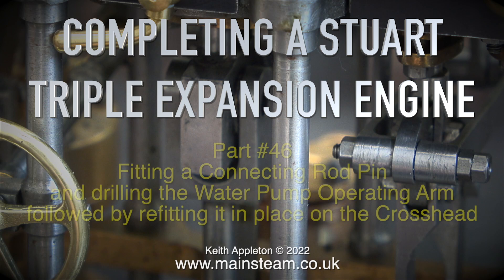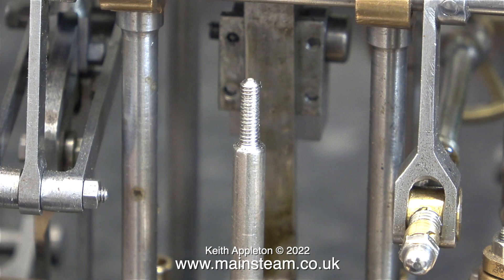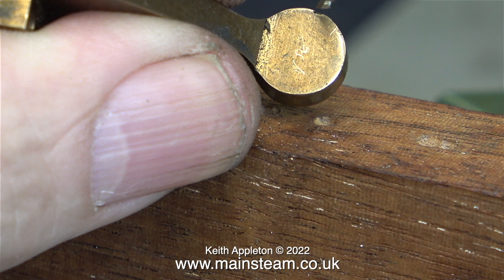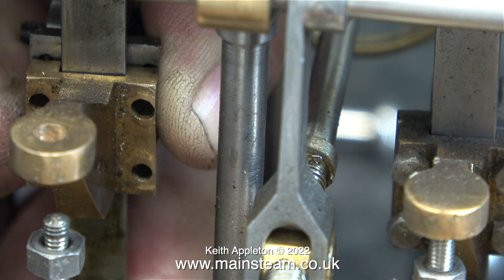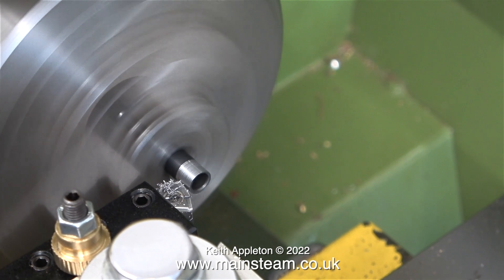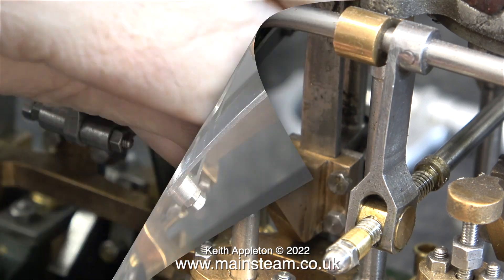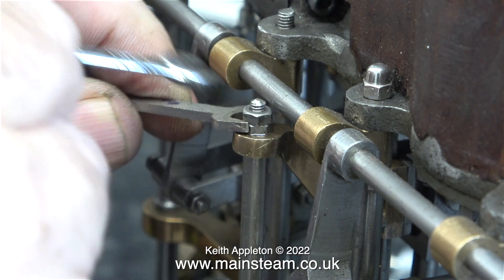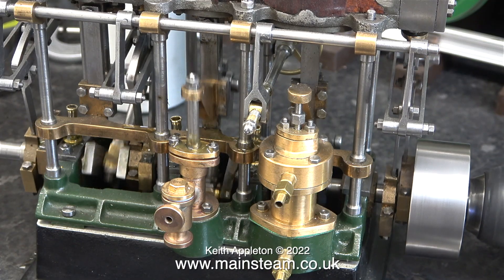COMPLETING A STUART TRIPLE EXPANSION ENGINE - PART #46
Completing A Stuart Triple Expansion Engine - Part #46. Fitting a Connecting Rod Pin and drilling the Water Pump Operating Arm. Followed by refitting it in place on the Crosshead.